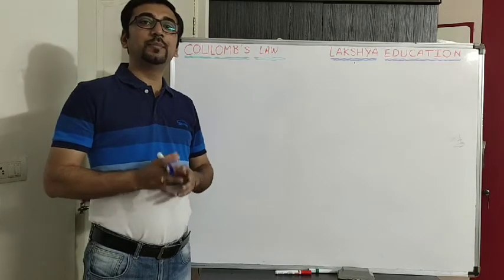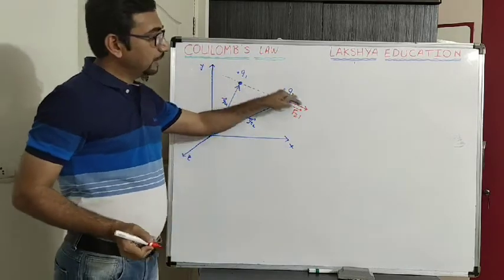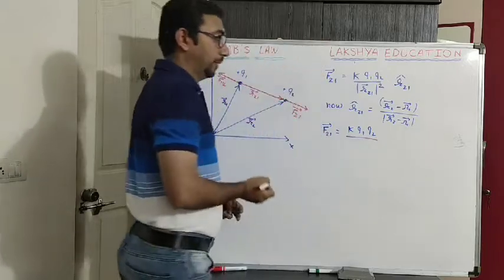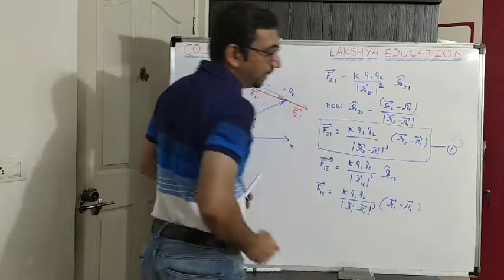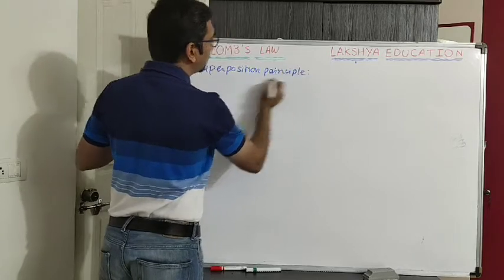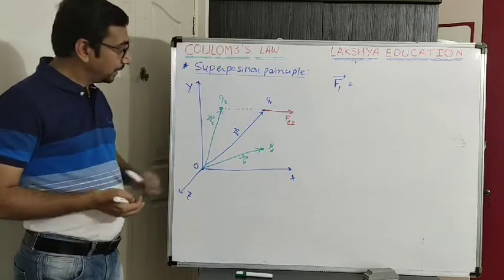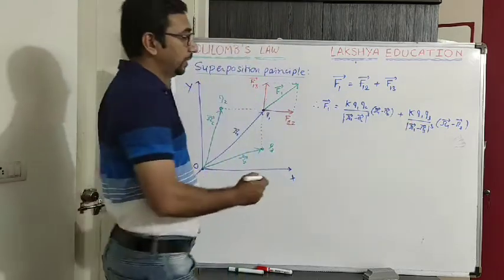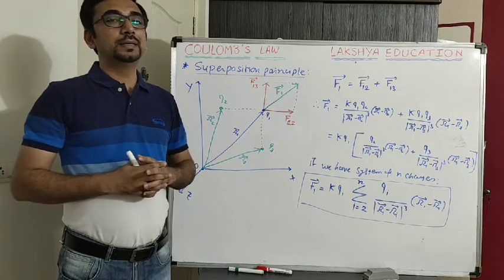Coulomb's law and force due to system of charges in vector form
NCERT standard 12 Physics chapter 1 electric charges and electric field